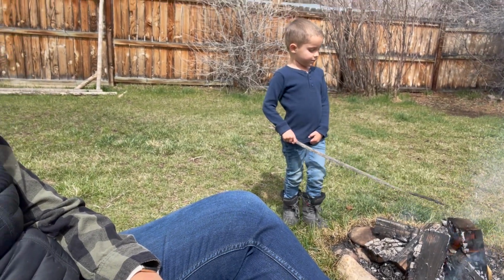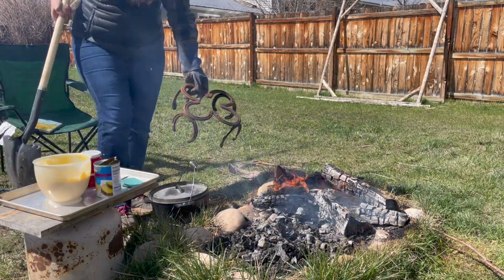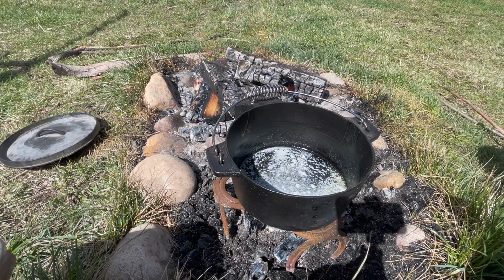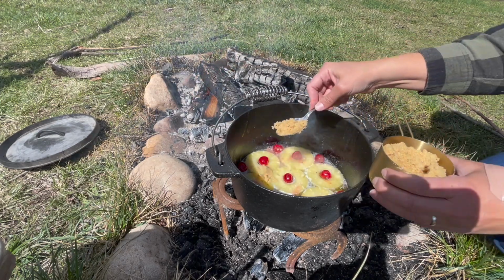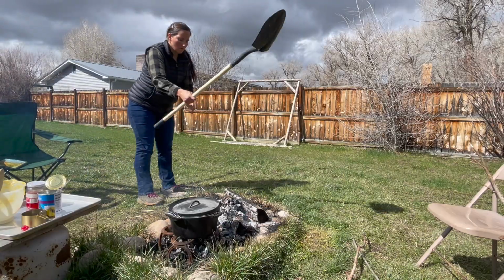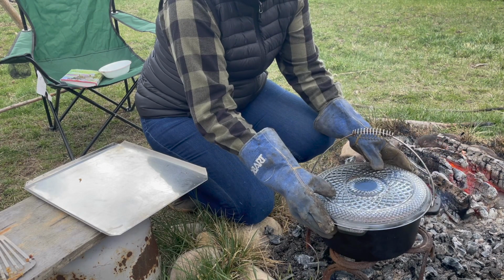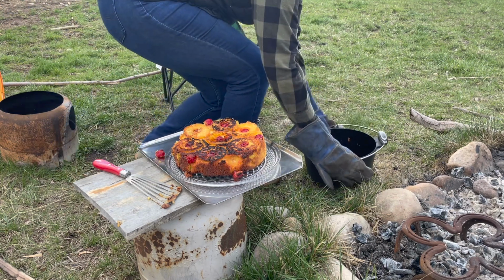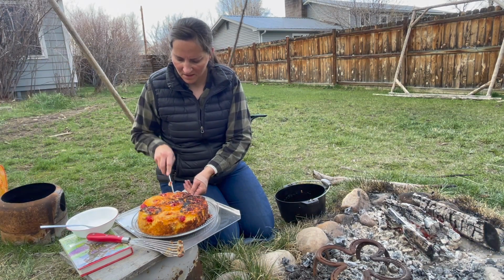Pineapple Upside-Down Cake in a Dutch Oven over a Fire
Today I am making a Pineapple Upside-Down Cake in my Dutch Oven. This is the first time I've made it over a fire, so it doesn't turn out perfectly! But it is delicious and the family enjoyed it.

1 box yellow cake mix
1 can sliced pineapple
1 jar maraschino cherries
3/4 cup brown sugar
1 stick butter

Mix cake according to package directions. You may use the pineapple juice in place of the water for deeper flavor.
Place butter in a heated Dutch Oven. When butter is melted, place pineapple slices and cherries into the pan. Sprinkle brown sugar over the fruit, then spread the cake batter evenly over top.
Place lid on Dutch Oven and cover with coals. (use fewer coals than I did!)
Rotate lid and oven every 3-5 minutes for even cooking.